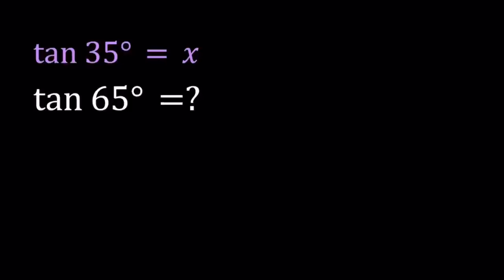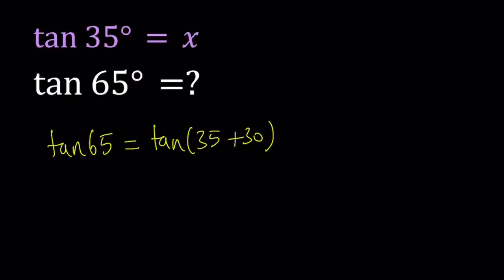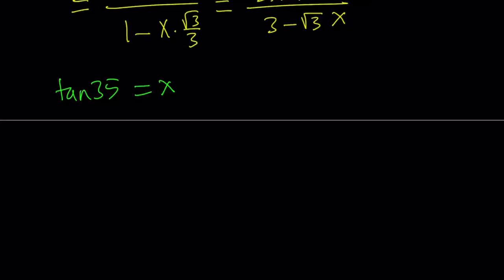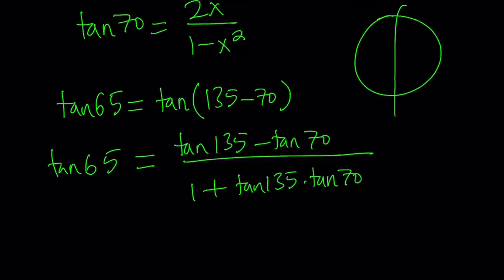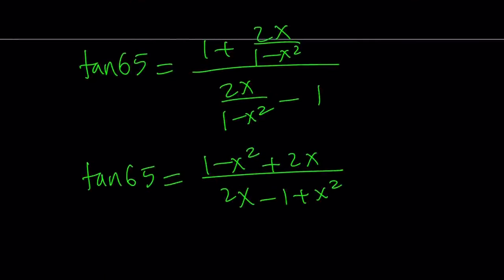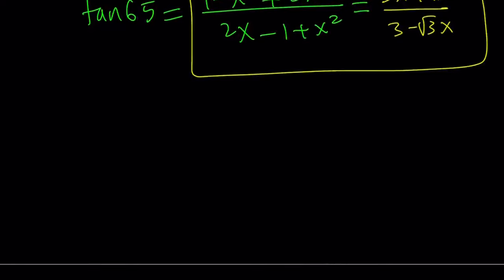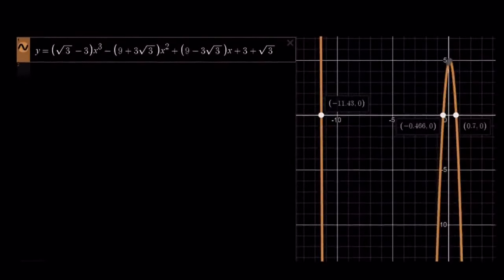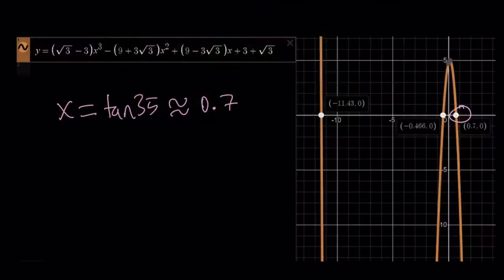Can We Evaluate A Trigonometric Expression?